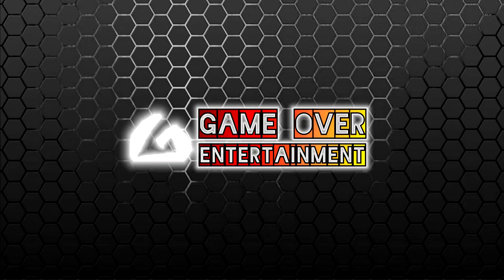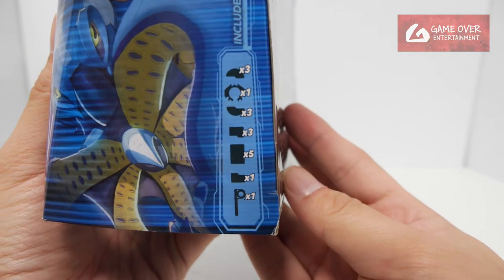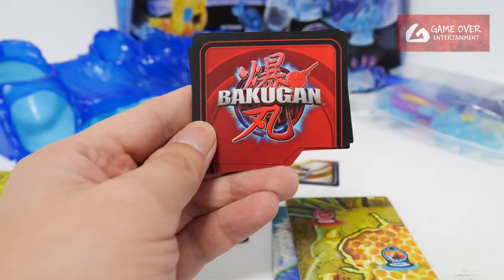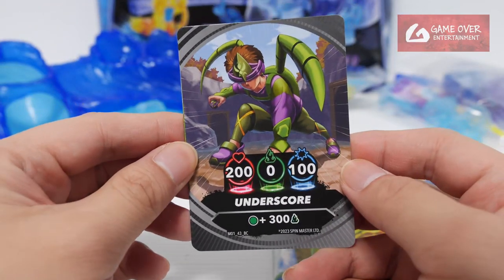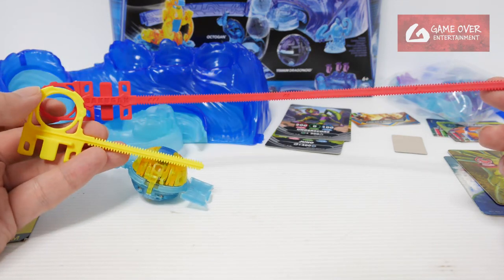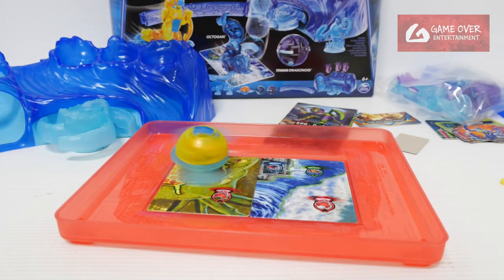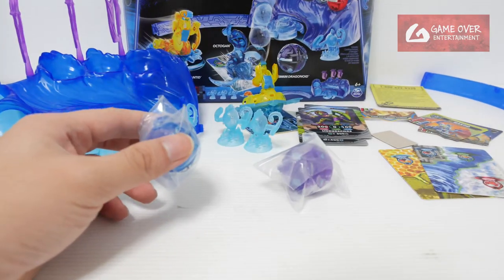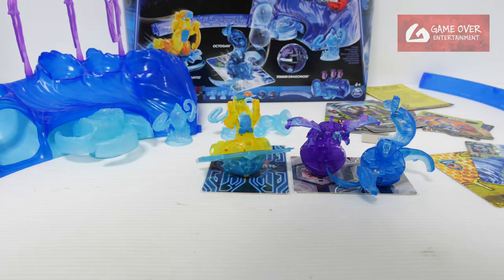MANTID DELUXE TRAINING SET | Bakugan G3 | BAKUGAN UNBOX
Unboxing the Bakugan G3 Deluxe Training Set which comes with
- Special Attack MANTID
- OCTOGAN
- DRAGONOID
- DELUXE TRAINING SET

00:00 Review Introduction
01:43 Unboxing
02:42 GATE CARDS - M01_AQU_C, M01_INS_A
02:57 Bakugan Character Cards
03:51 Special Attack Card
04:19 Brawler Cards
05:14 Bakugan - Special Attack MANTID
07:43 TOTEM / CLAN FLAGS / DELUXE TRAINING SET
08:54 Bakugan - OCTOGAN
09:25 Bakugan - DRAOGNOID
10:29 Merging Arenas
11:52 Closing Scene